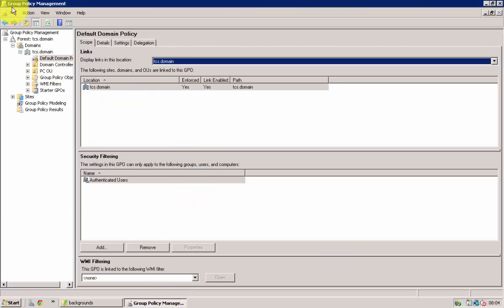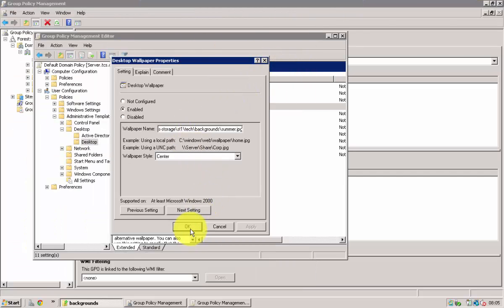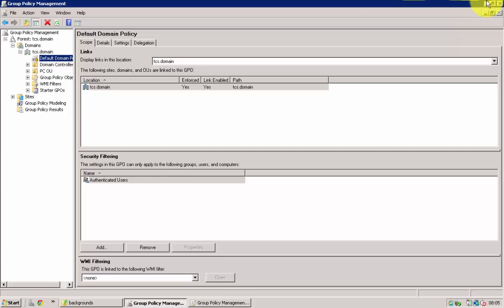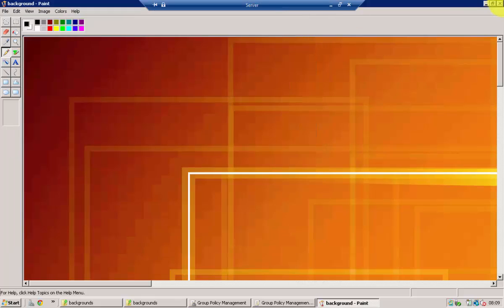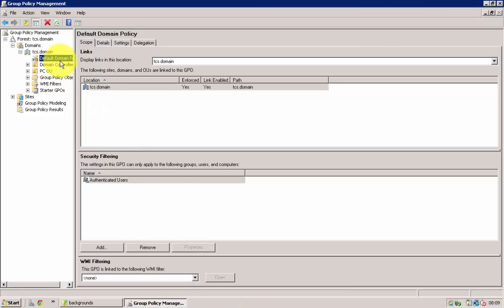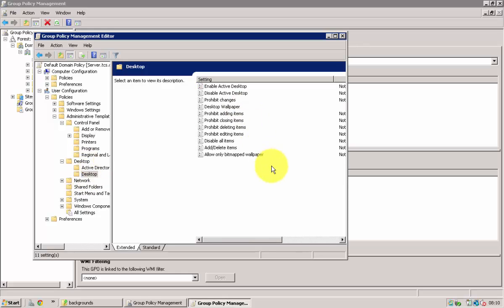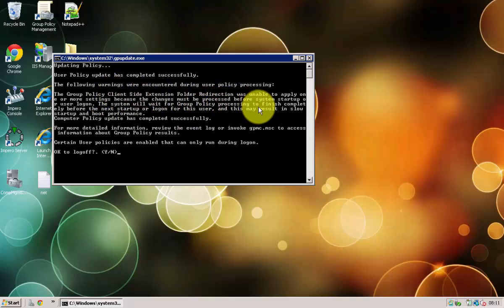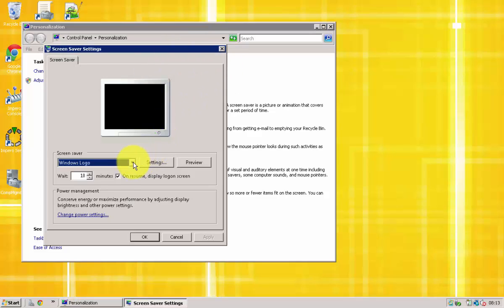Windows Server 2008 - Changing desktop background using group policy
Welcome to another windows server 2008 Tutorial.
Today i show you how to set up a desktop background on all computers of your network using group policy.
If you are unsure about how to do this then please submit a help request on our site.

Video made using camtasia studio
Intro made using vipid.
Videos weekly.
Recorded on Windows 8.1

I make these videos because i am interested in IT. So please don’t be mean to me about them as i am only 13.

Please make sure that you have HD 720P Enabled for the best experience!